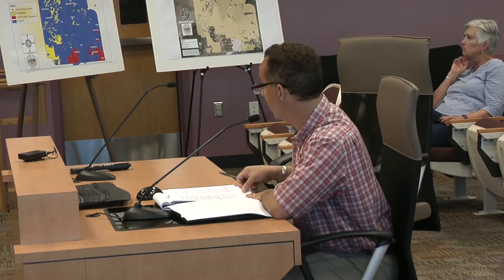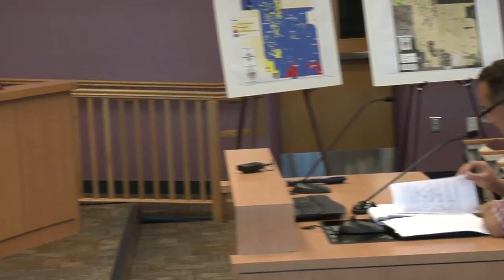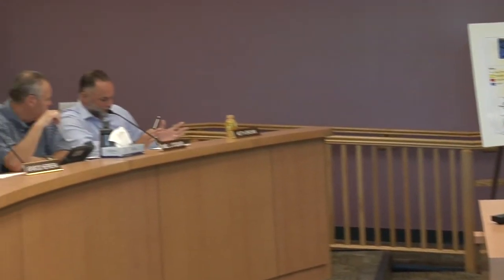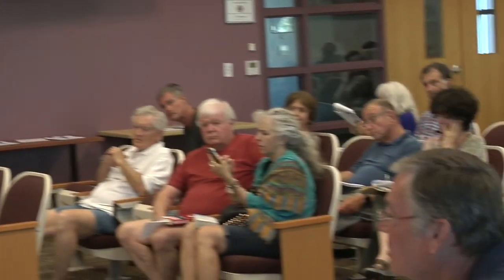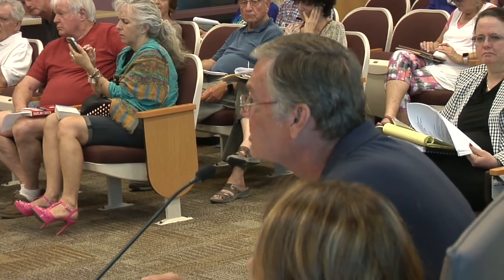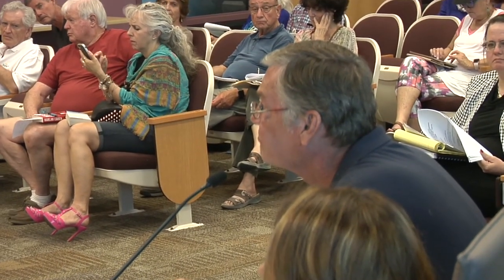P&Z 6-29-17 Assistant Dir Makita Hall